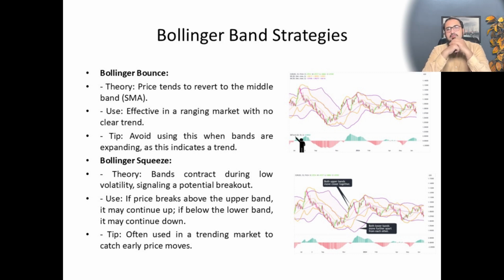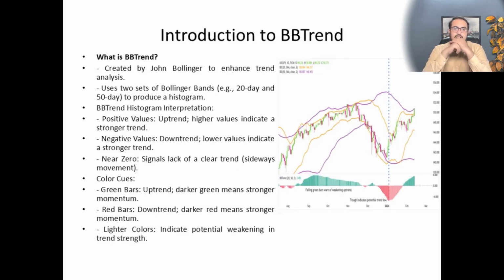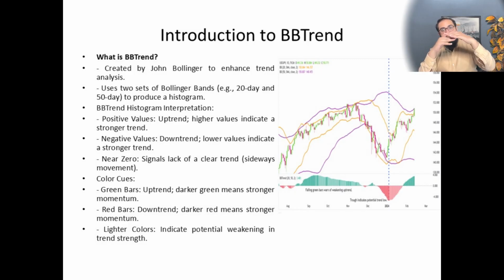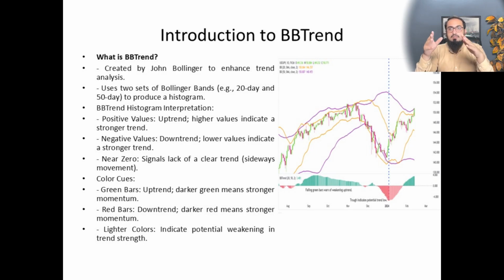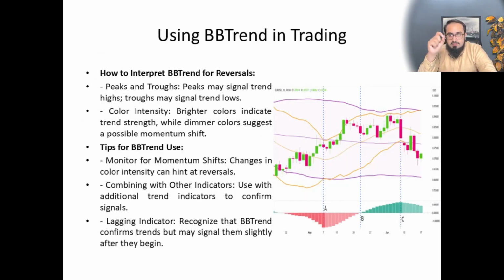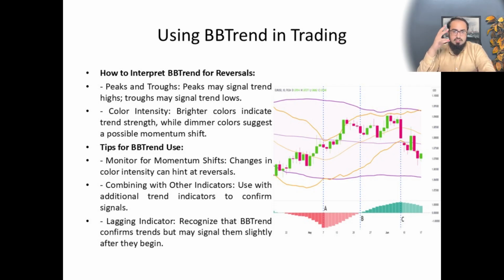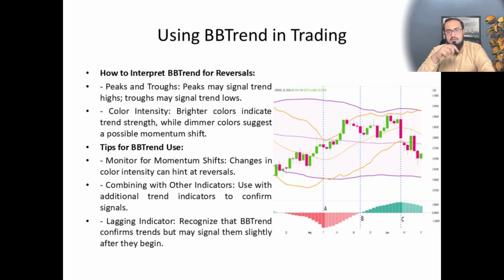23 BabyPips: BB Trend Strategy Explained | Forex Trading for Beginners by IFX Academy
Learn how to use the BB Trend (Bollinger Bands Trend) strategy in Forex trading with IFX Academy’s video lesson based on BabyPips! 📈

This lesson helps beginners understand how to combine Bollinger Bands and trend analysis to identify market opportunities and make smarter trading decisions.

In this video, you’ll learn:

What BB Trend is and how it works

Using Bollinger Bands to identify market trends and volatility

Entry and exit strategies for major currency pairs

Combining BB Trend with price action and support/resistance

Practical trading tips for safer and more profitable trades

Perfect for beginners who want to enhance their technical analysis and trade with confidence using the BB Trend strategy.